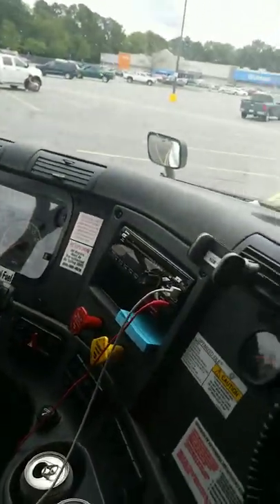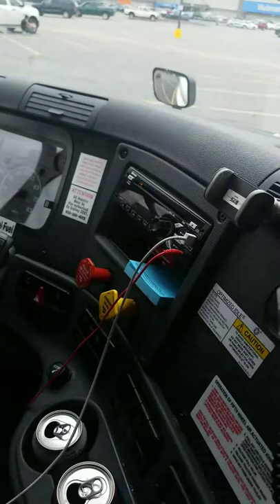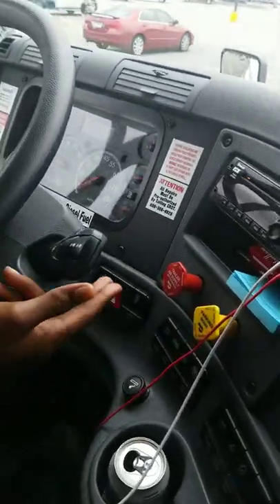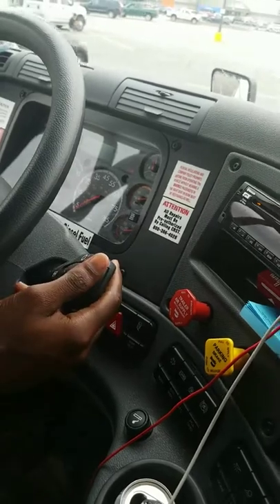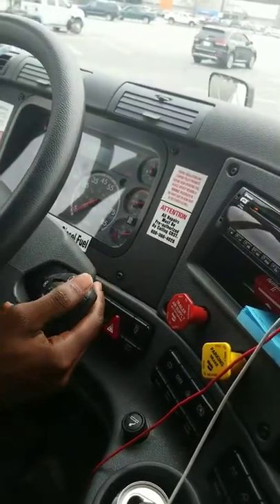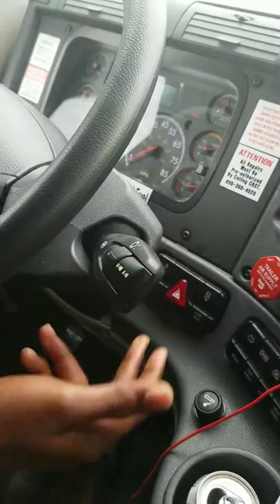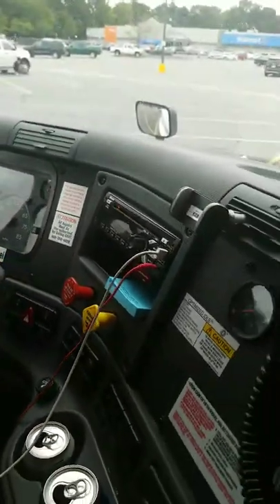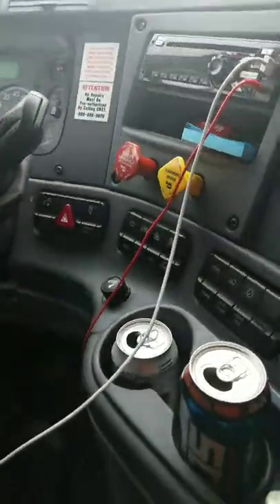J brake/ engine brake semi automatic transmission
Just a simple video on Engine brake